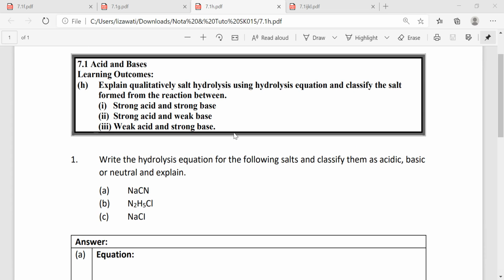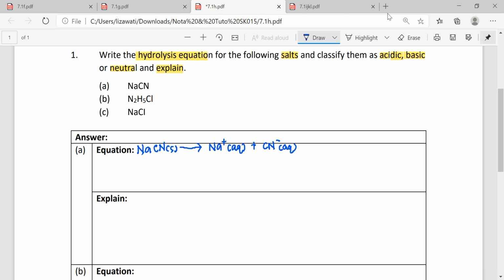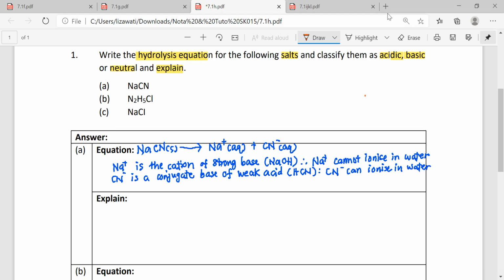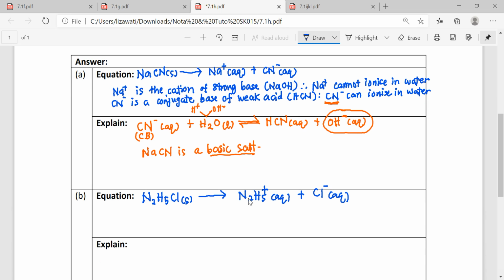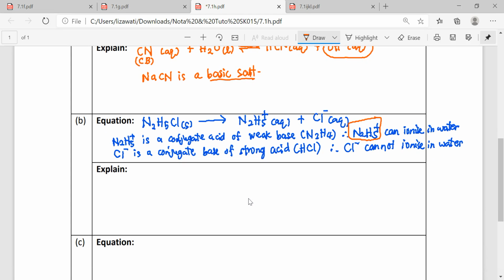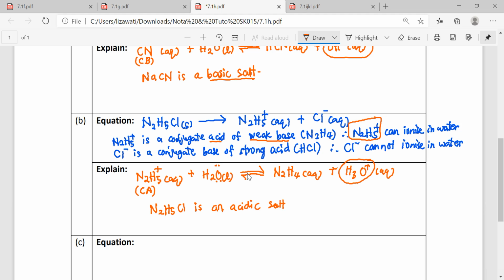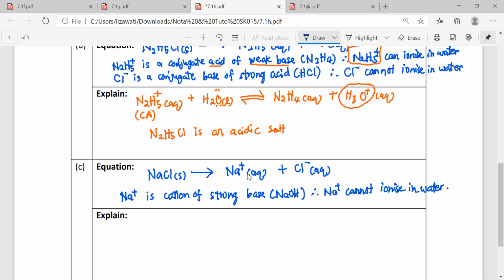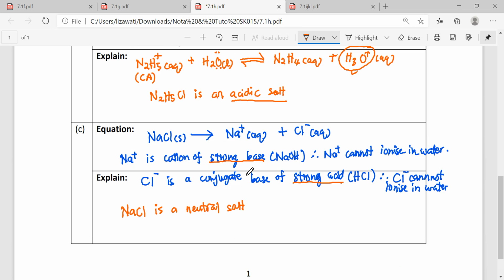7.1 Acids & Bases | Tutorial 7.1h